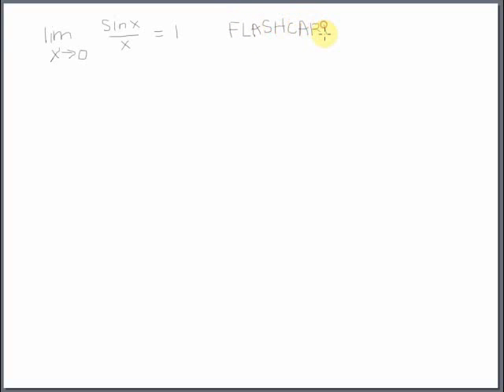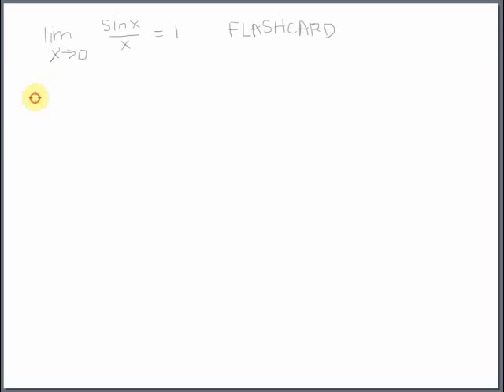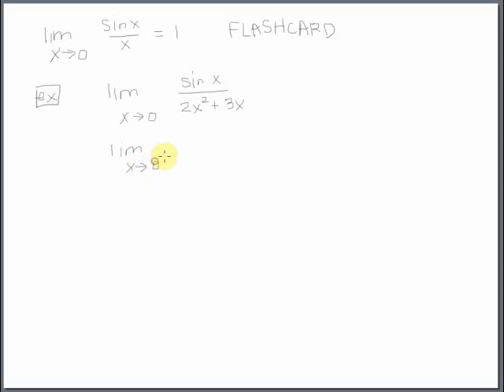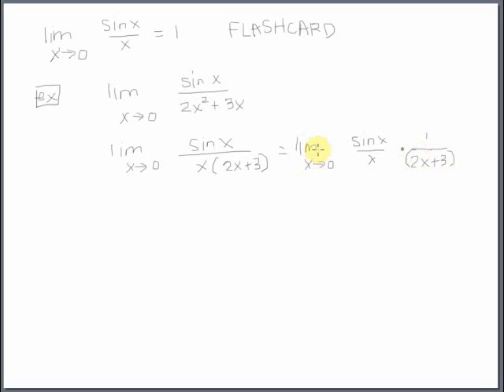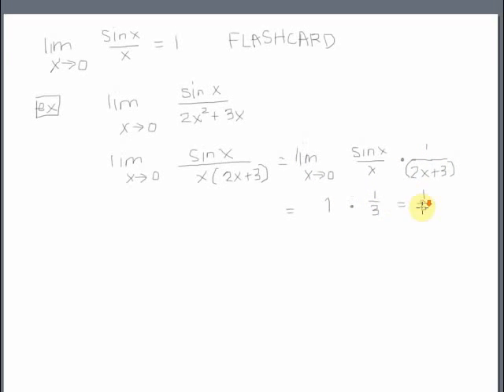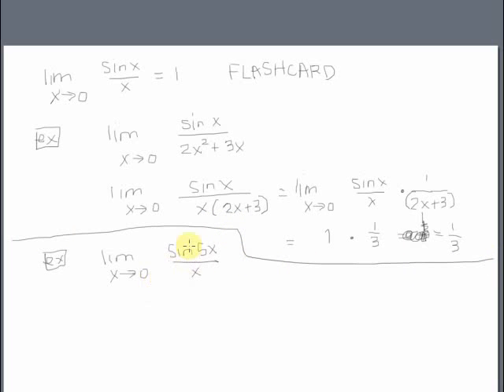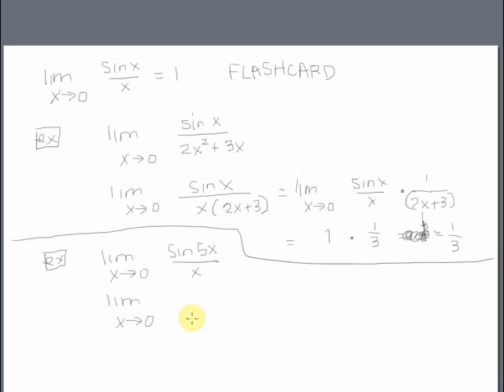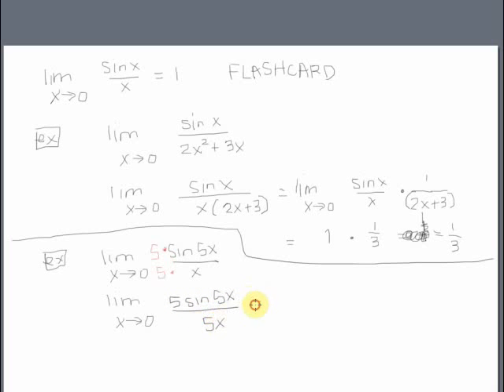Lesson 10 Add On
limit of sinx/x